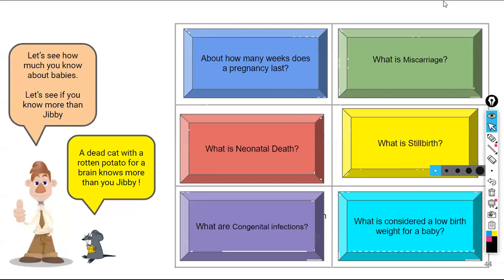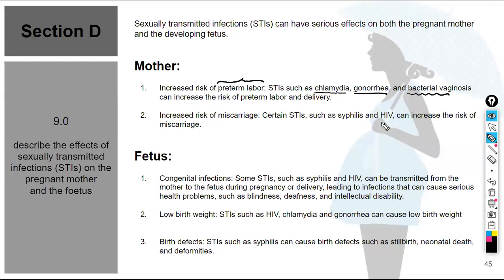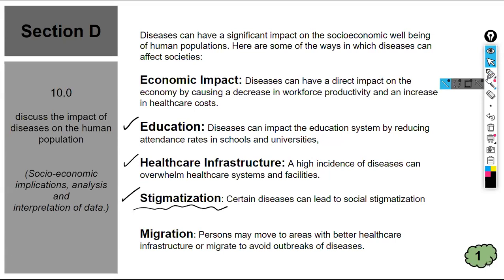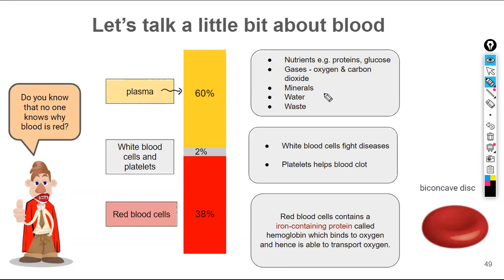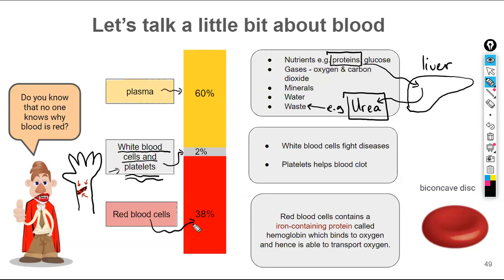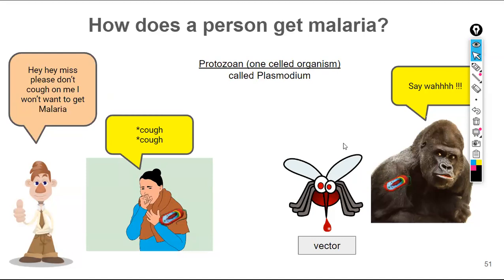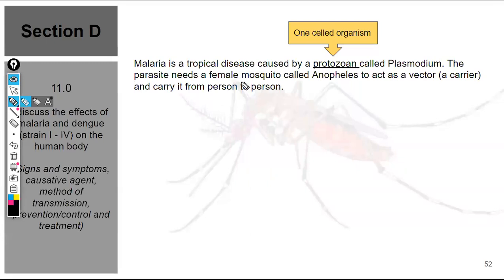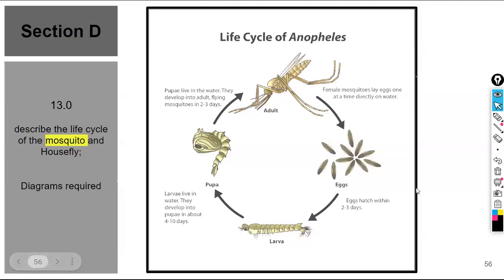CSEC HSB and Integrated Science - Diseases Part 4